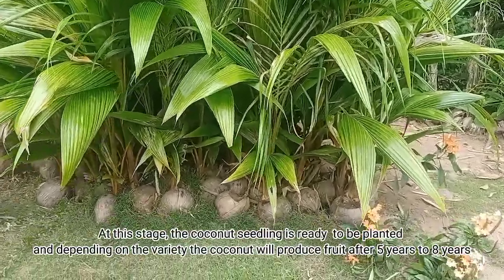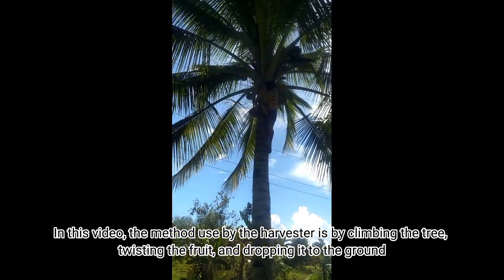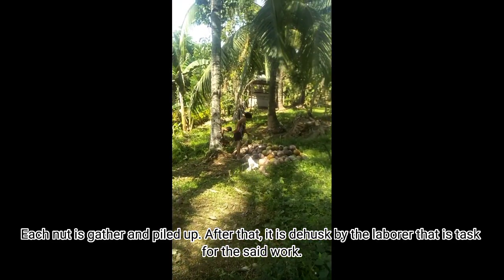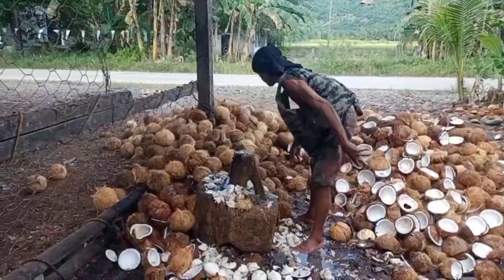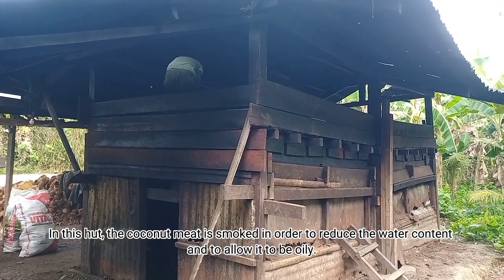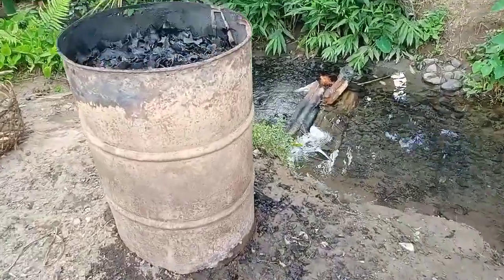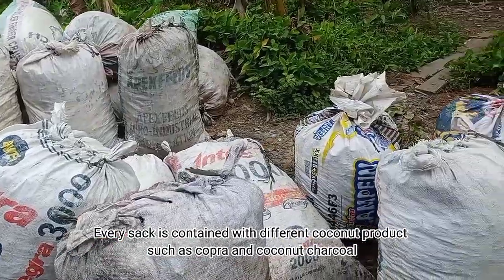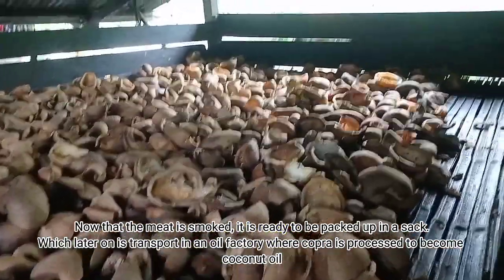Post-harvest processing of Durable Crops (Coconut)